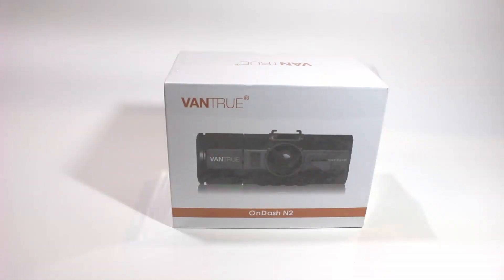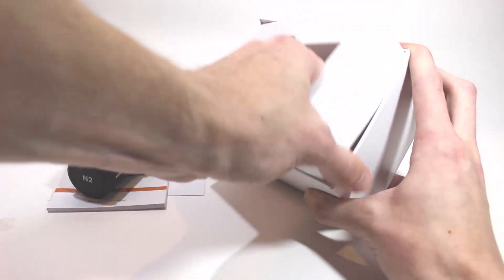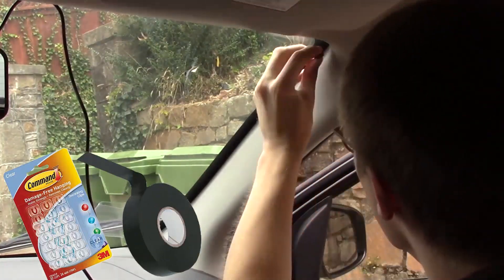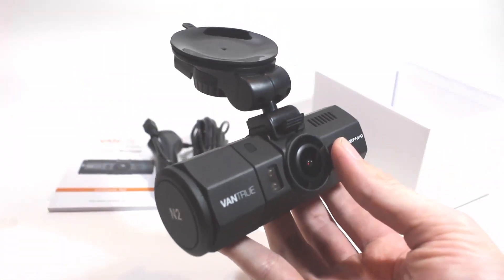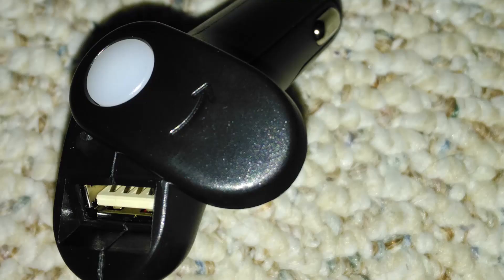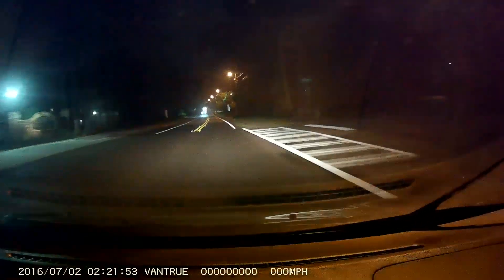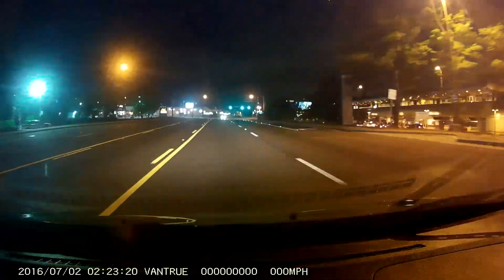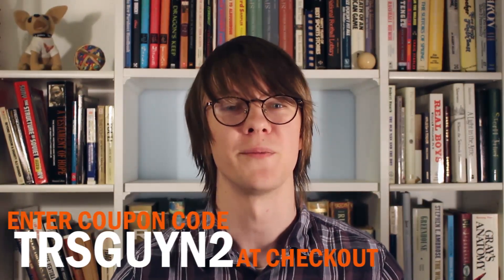Vantrue N2 Dashcam Review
RSG Contributor Jon K reviews the Vantrue N2 - a dual-lens dashcam that is super compact and easy to install.

Enter to win one of three Vantrue N2's on the blog

Interested in driving for Uber? Get up to a $500 sign-up bonus after you do 20 rides

Interested in driving for Lyft?  Get up to a $750 sign-up bonus after you sign up

Want to join hundreds of other drivers who are maximizing their rideshare profits?

Wanna try out delivery?  Doordash is hiring!